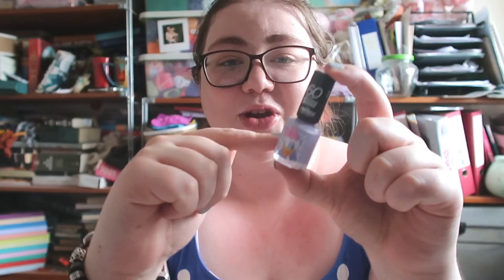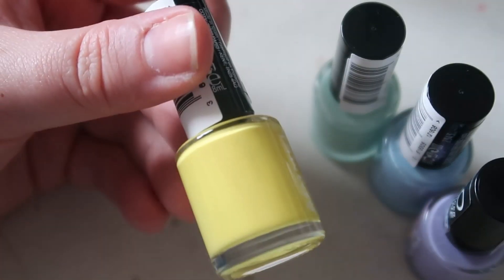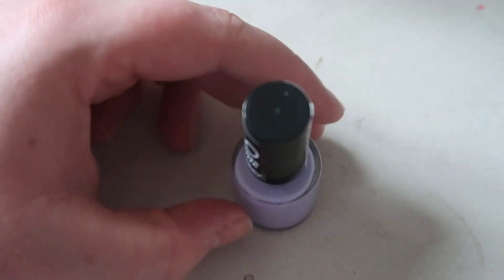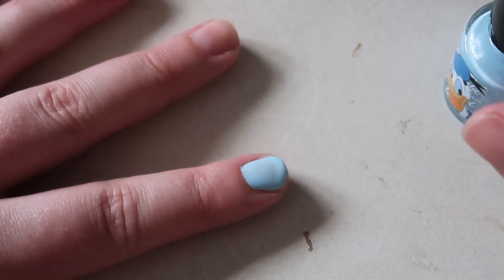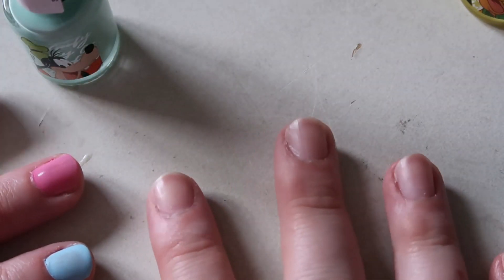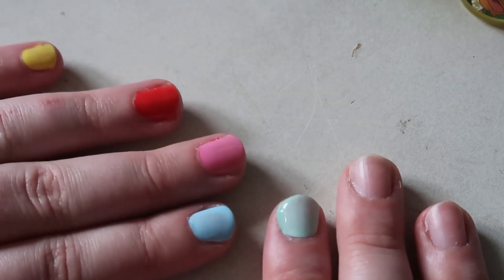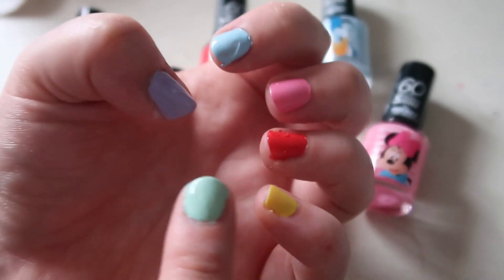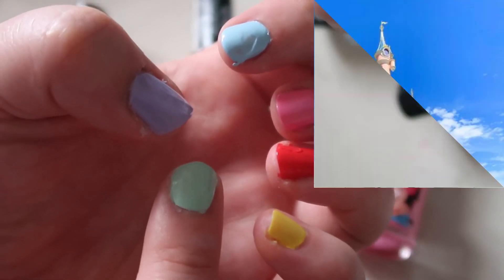Testing Rimmel DISNEY Nail Polish!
I was so happy to find this nail polish online after it sold out at Boots! Which is your favourite colour? I really like all of them, though the Mickey and Minnie colours are a bit bright for me - that's very much personal preference!

// PRODUCTS MENTIONED:
Rimmel Disney Nail Polish
Probably available from other stores too! Apparently ASDA has them on the shelves but I can't find an online link :)

// CHAPTERS
0:00 - intro
1:04 - testing the nail polishes
4:42 - review
5:24 - outro